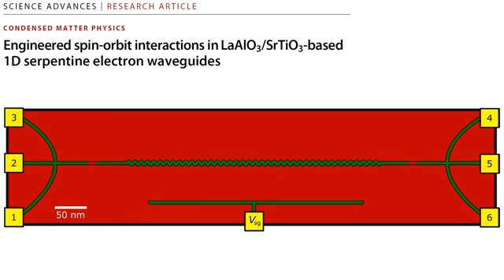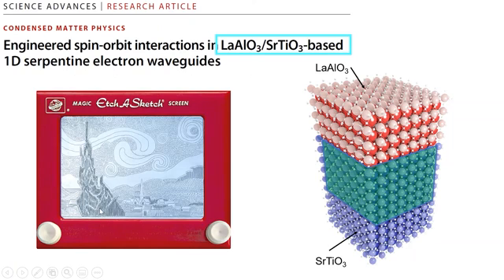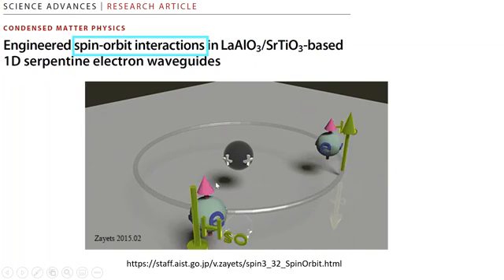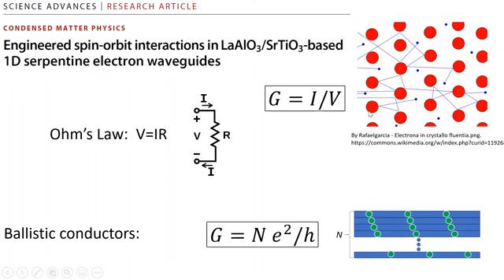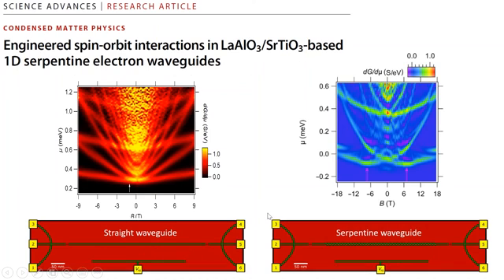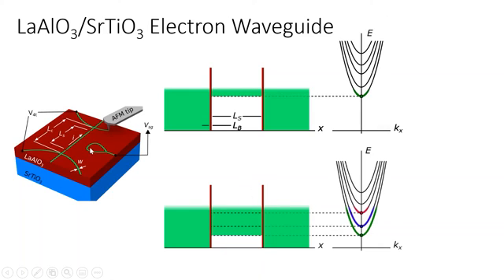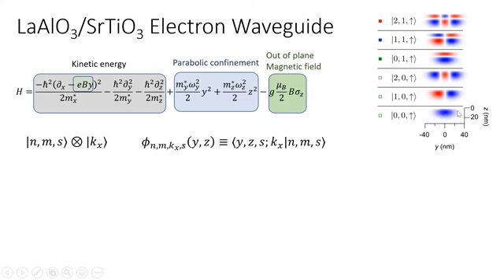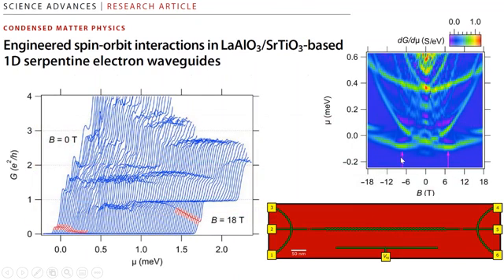11Levels Serpentine Electron Wave guides.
What happens when electrons are forced to wiggle back and forth while they travel in a nanowire?
A recent paper published in Science Advances is described in this video at 11 different levels (base 2).

Courtesy: University of Pittsburgh
If you know someone needs to see this share it.
Mention what you want to see from Nano TV.
Thank you for sparing your valuable time to watch this video.